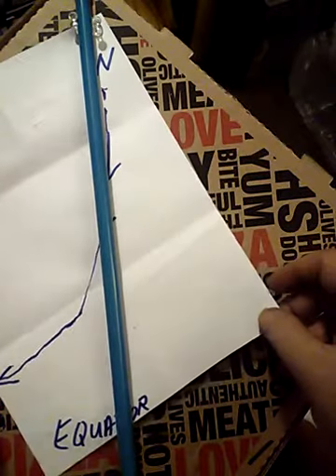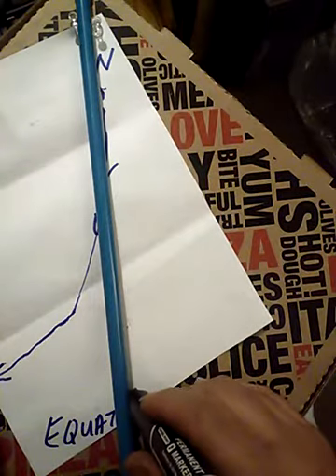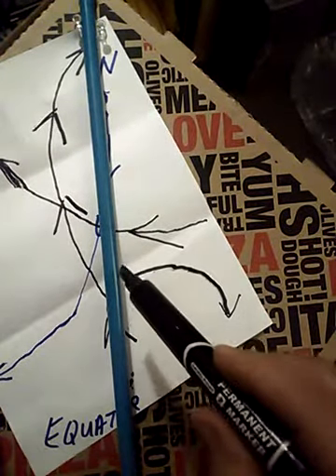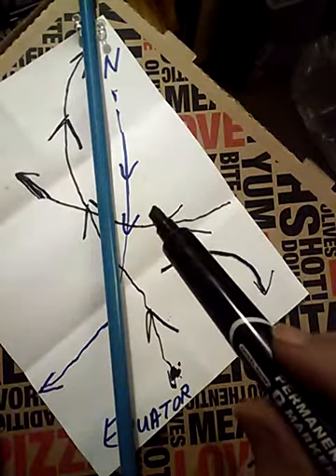Hurricane part 1 Coriolis tornado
The Coriolis effect, which causes hurricanes and tornadoes to spin counter clockwise in the northern hemisphere, and clockwise in the southern hemisphere, is explained in an easy manner. Meteorological Low pressure and high pressure zones are also explained for both hemispheres.